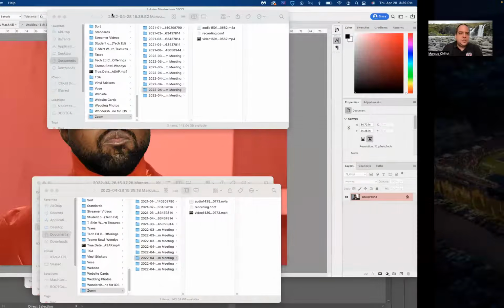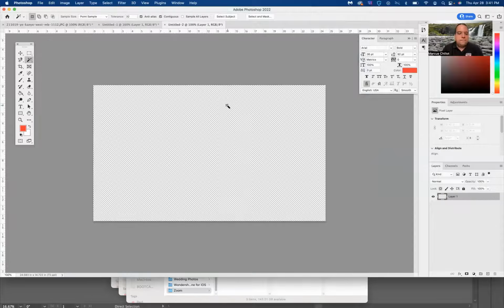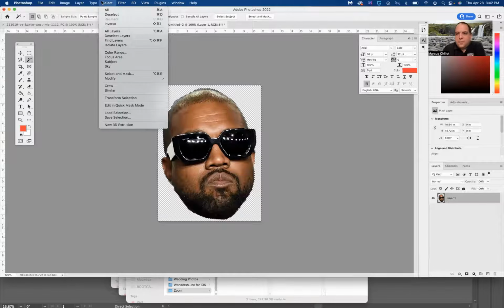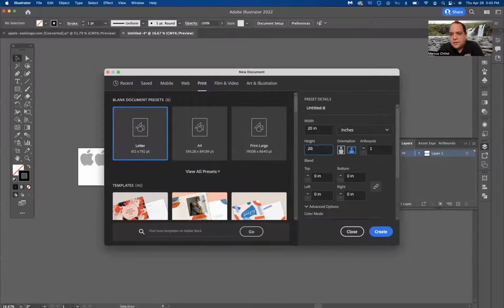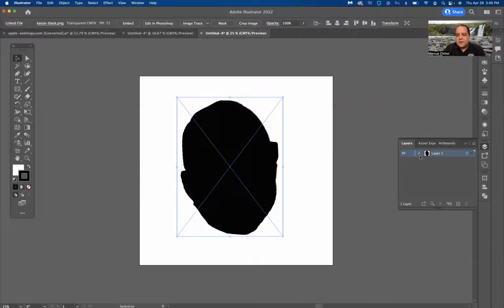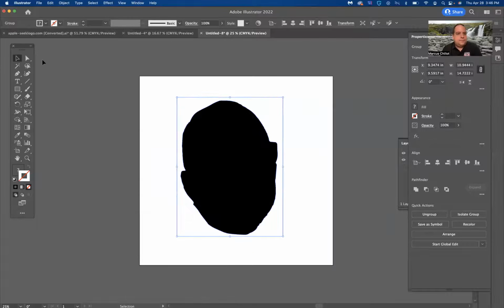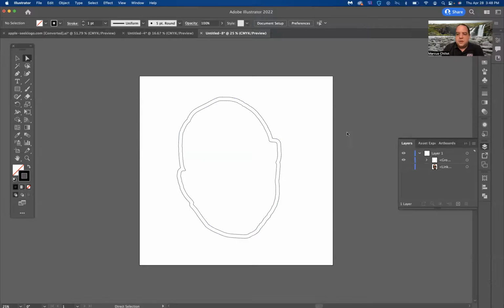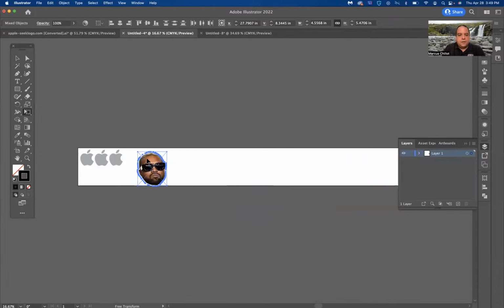Vinyl Stickers with Images from Google